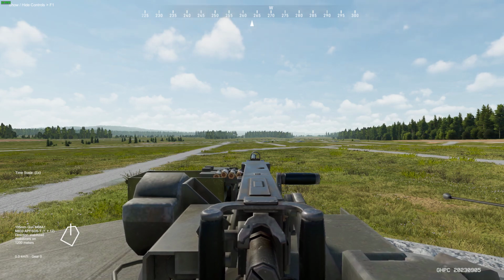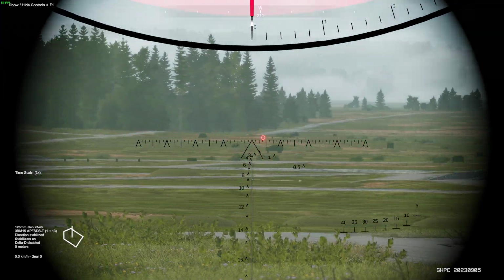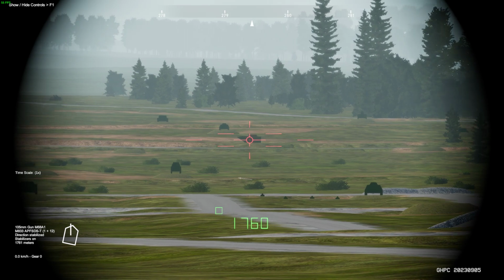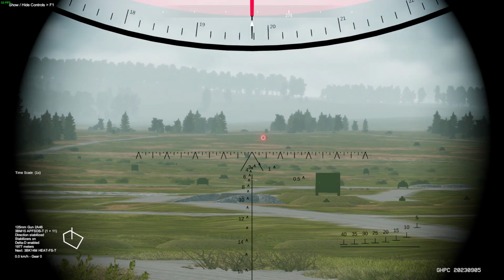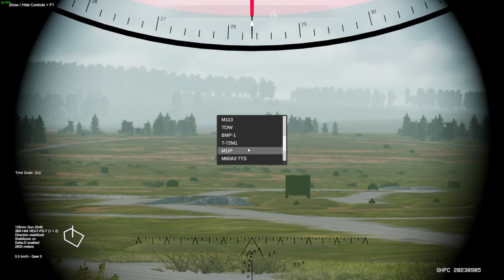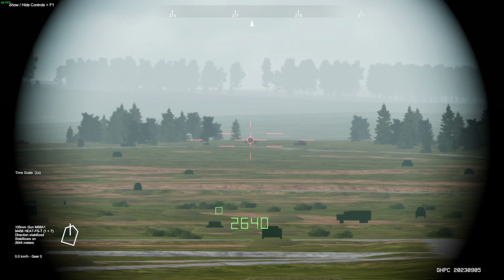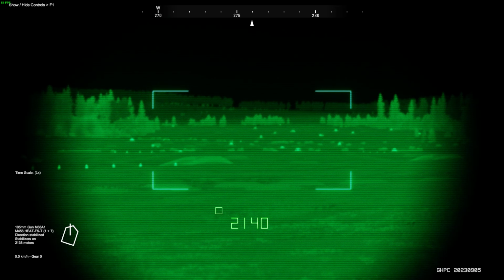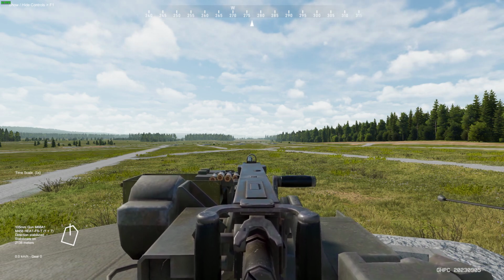Real TC Plays GHPC rant 1 of 2 on the M1 vs the T-72 m1abrams T-72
A rant on the M1 vs T-72 during the day.  Plus why the early M1 easily beats the mid 1970s T-72. The capabilities of the 2 tanks isn't even close to me and that is just comparing them in the game. In real life as we can easily see on the news is that the T series of tanks isn't very survivable which the game is quite close in that regard.